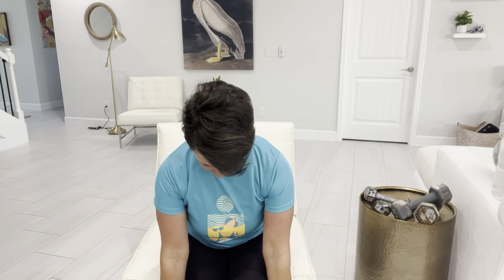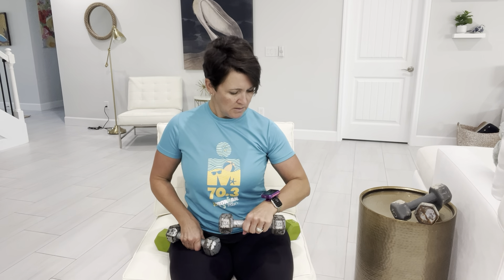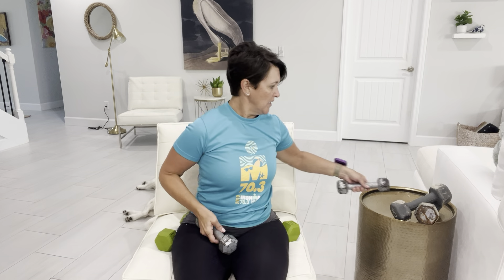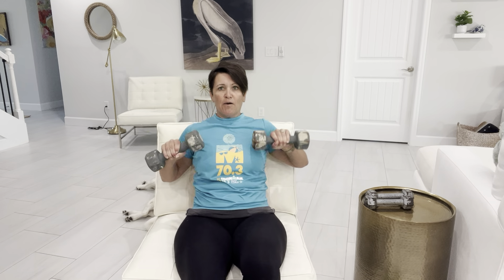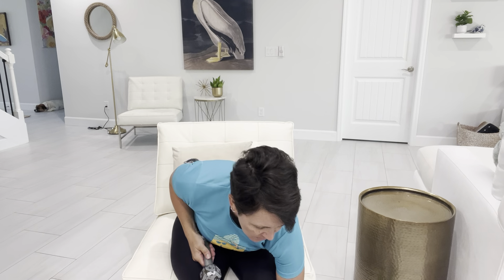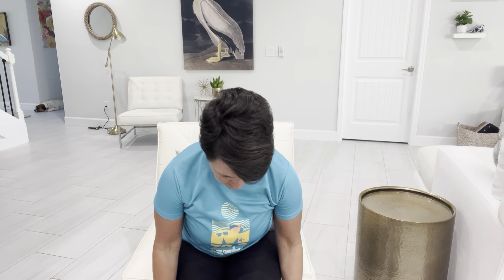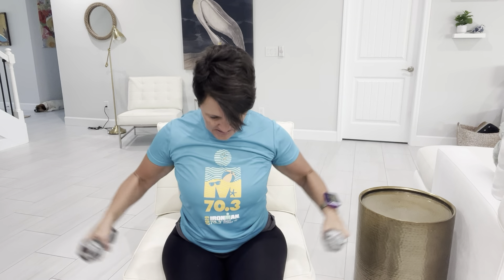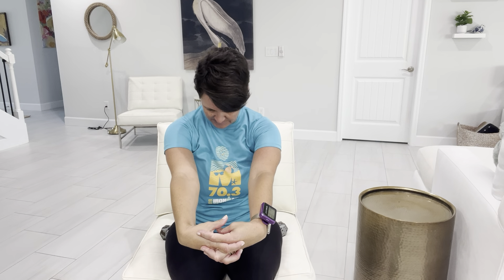STOP! And give me 10!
A 10-minute session on focusing on 3 exercises working the chest, back, and shoulders.